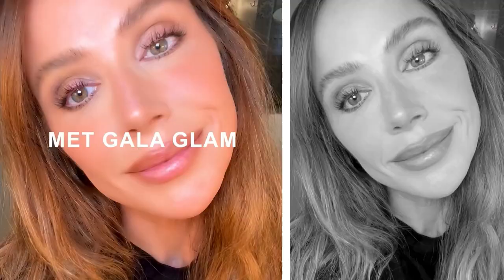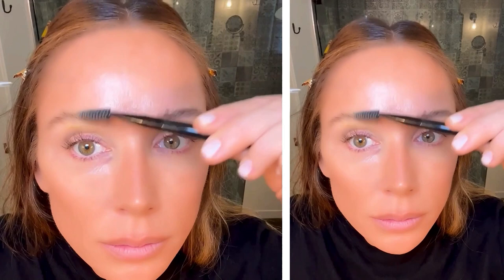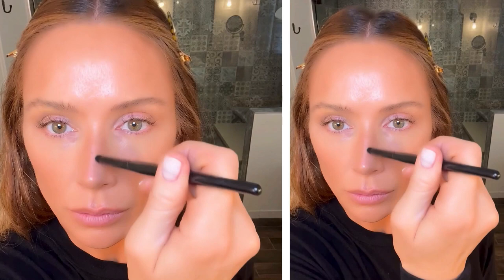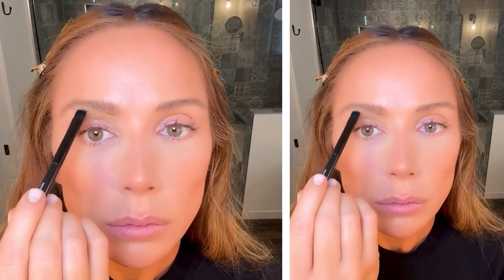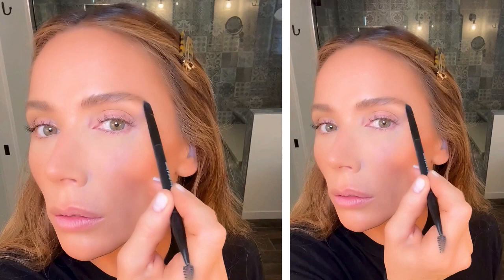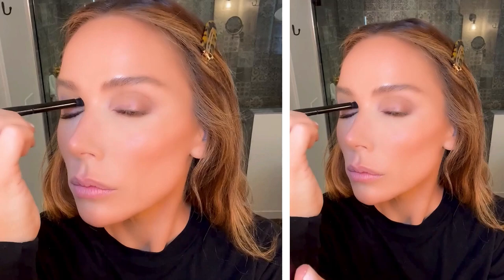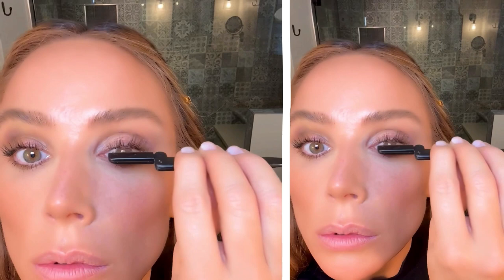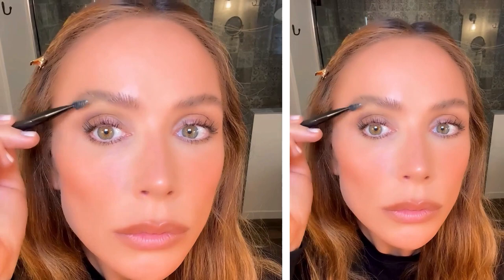Met Gala Makeup Look by Mary Phillips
Celebrity makeup artist MaryPhillips creates a MetGala look that's perfect to match any outfit for this year's theme, Gilded Glam.

To perfect her glam, Mary uses these Tweezerman tools for the final touches: